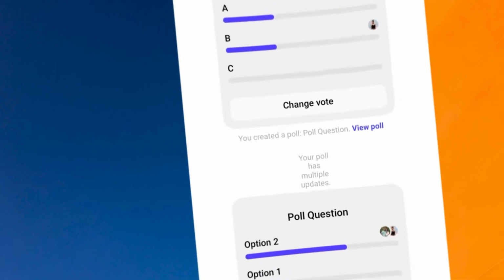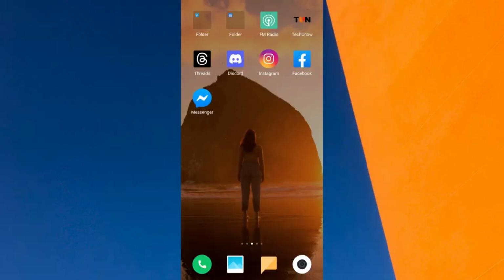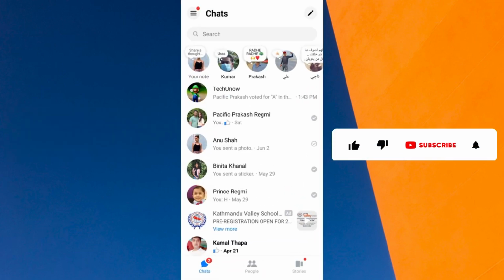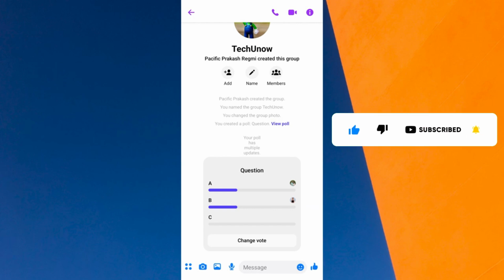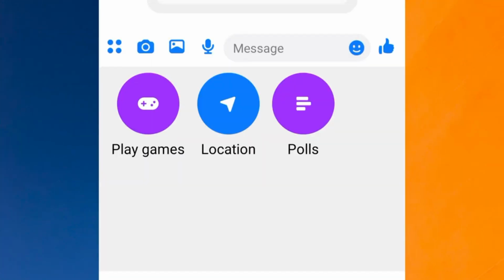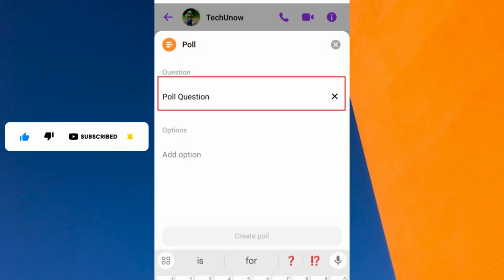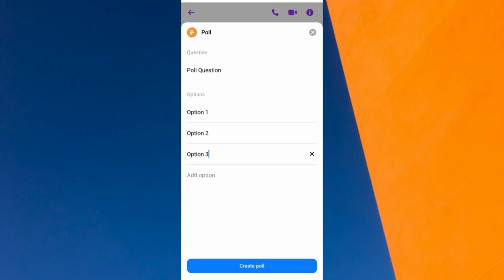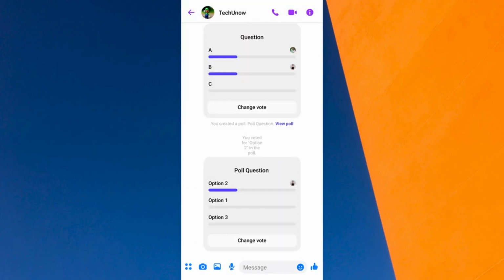How To Create A Poll On Messenger | Make Poll In Facebook Messenger Group Chat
Do you want to create a poll on Messenger? You can make a poll in the Facebook Messenger group chat with just a few simple steps.

In this short video tutorial, I will show you how to create a poll on Messenger. Just watch this video till the end.

A poll on Messenger is a feature that allows you to create a question with multiple answer options within a group chat.

Members of the group can then vote on the options, making it easy to gather opinions or make collective decisions.

The results are displayed in real-time, showing how many votes each option has received.

🔶STEPS🔶
To create a poll in Facebook Messenger,
1. Open the Messenger app on your mobile device.
2. Open the group chat where you want to create the poll.
3. Tap on the 4 dots or plus icon menu from the left side of the message input field.
4. Select "Polls" from the menu that appears.
5. Now, enter your poll title in the "What's your poll about" field.
6. Add poll options one by one.
7. Once you've added all your options, tap the "Create Poll" button.

Now, all the group members can vote in your poll, and you'll be able to see the current results as people participate.

By following these simple steps, you can easily create and share polls on Facebook Messenger group chat.

This Video Includes:
○how to make a poll in Messenger
○how to create poll on facebook messenger
○how to make a voting poll on Messenger
○create poll in messenger